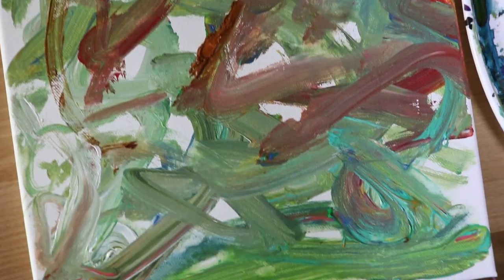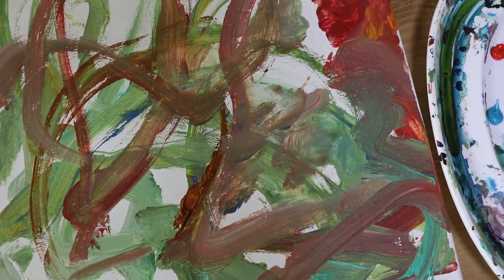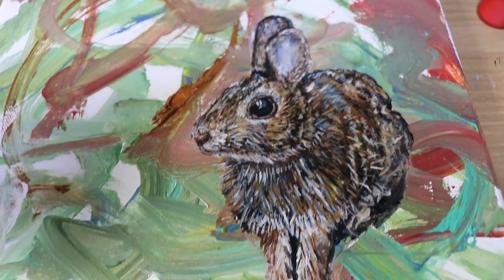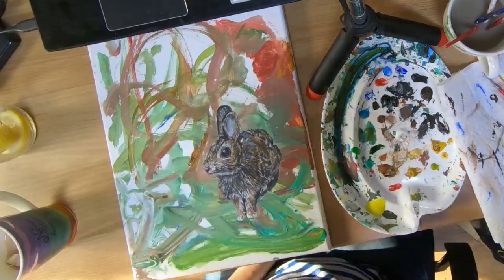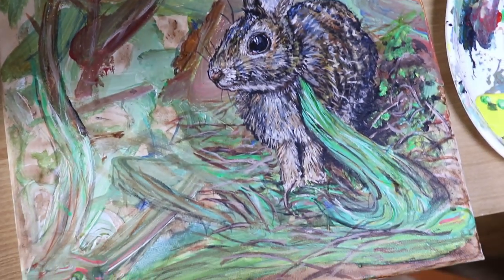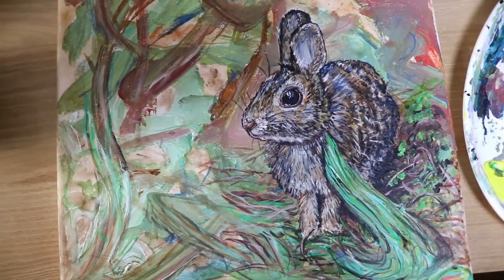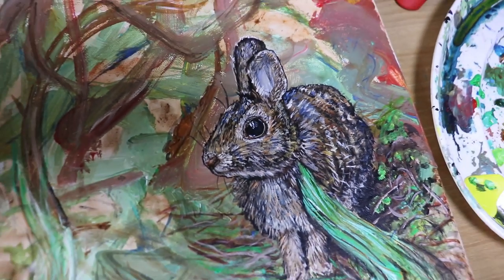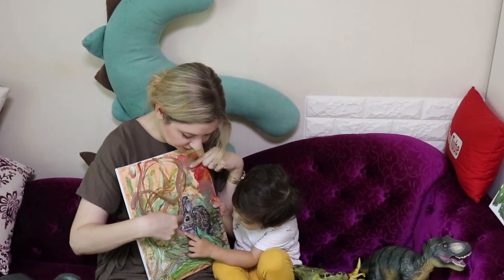Finishing my toddler's painting: Toddler/Mother painting collab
The next video in my series of using our son's paintings and transforming them. Yul loves painting so much and does so many paintings. Sometimes I get him to paint first and then I finish the painting.

Hoju Sara and Nichola have just launched a podcast called "Shower Thoughts from Seoul" which is about being Australian women living in Korea, their experiences and navigating cultural differences.

We have a comic book in Korea!

Our Intercultural life. ‘My Korean Husband’ comics and ‘My Australian Wife’ comics on the blog:

Nicholalala Webtoons on LINE WEBTOON. A scrolling webtoon about Korean countryside life, Korean folklore, and imagination: